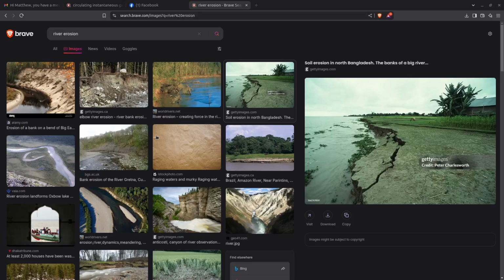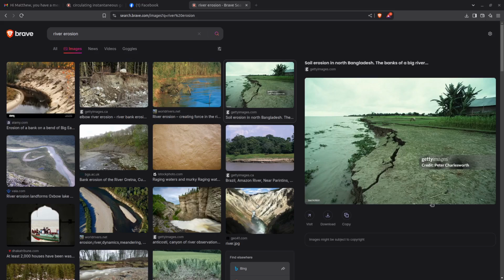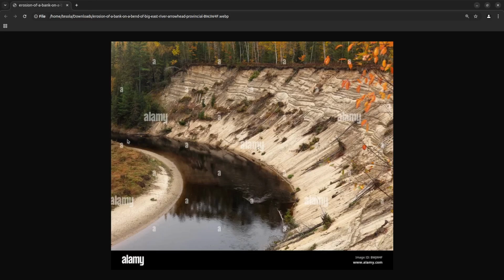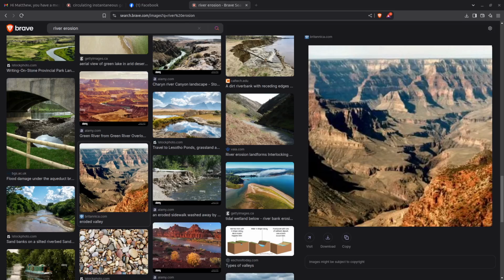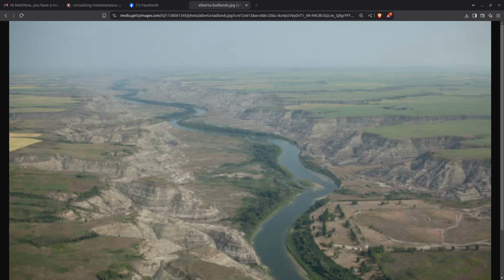Apocalyptic deluge vs river erosion